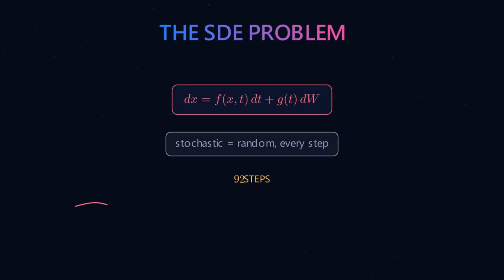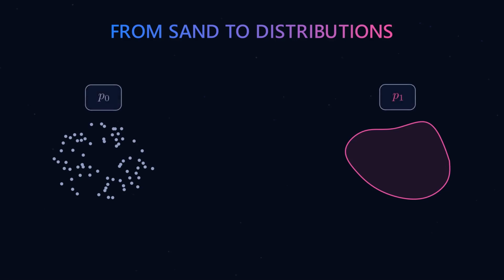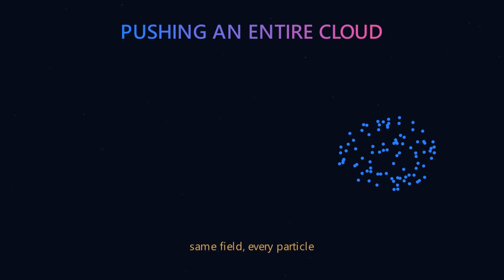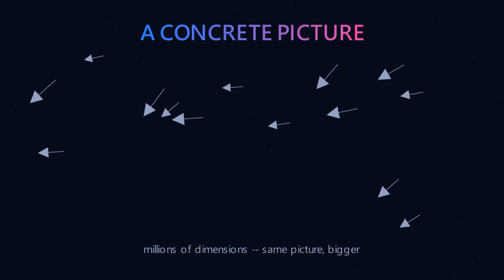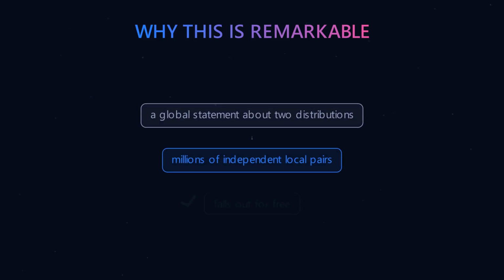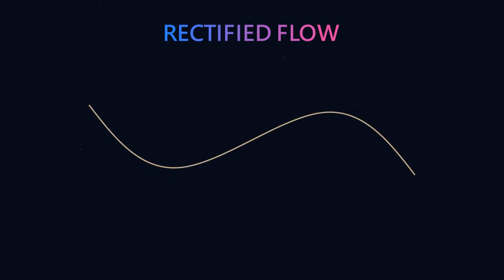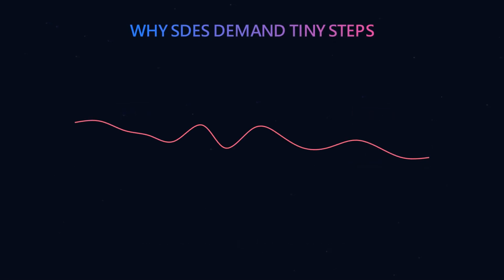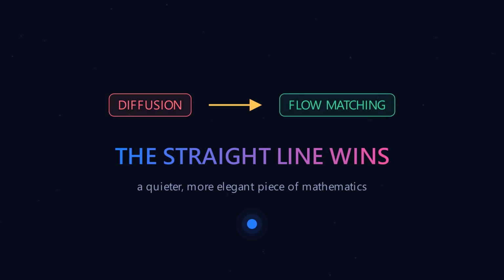The Math Behind Stable Diffusion 3 (Flow Matching Explained)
Flow matching is the new mathematical engine behind modern generative AI, quietly replacing diffusion models in systems like Stable Diffusion 3 and Sora. But what exactly is Flow Matching, and how does it work?

In this deep-dive mathematical animation from Noesis, we explore the vector calculus, ordinary differential equations (ODEs), and optimal transport theory that make flow matching so efficient.

Instead of relying on the messy, chaotic stochastic differential equations (SDEs) used in traditional diffusion, flow matching trains neural networks to learn continuous velocity fields. This allows the AI to transport random noise into structured data along straight, deterministic paths. Using Python's Manim library, we visualize the exact math behind these vector fields, explaining simulation-free training, continuous normalizing flows, and why the tech industry has officially moved past the diffusion bottleneck.

Whether you are studying machine learning, computer science, or just love visual mathematics, this is everything you need to understand the next generation of AI architectures.

⏱ CHAPTERS:
0:00 The Death of Diffusion
2:35 The Optimal Transport Problem
7:06 Enter Vector Fields
13:46 The Flow Matching Paradigm
19:28 The Aha Moment: Simulation-Free Training
24:48 ODEs vs SDEs
28:27 The Future of AI